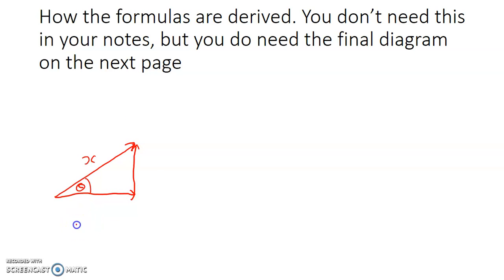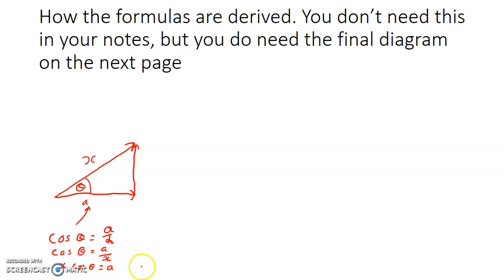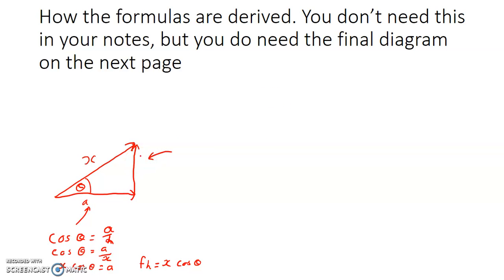Deriving formulas for finding horizontal and vertical components of vectors